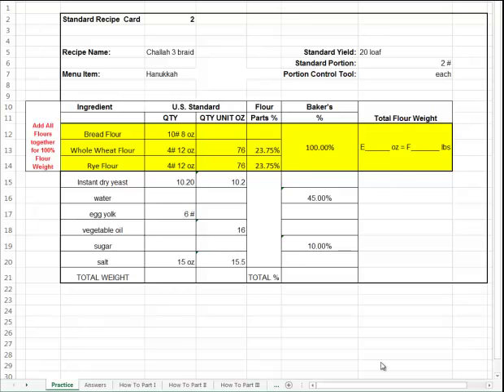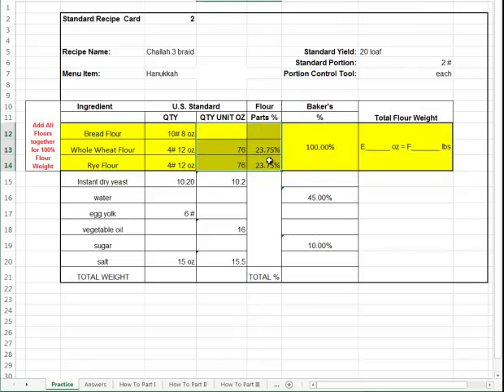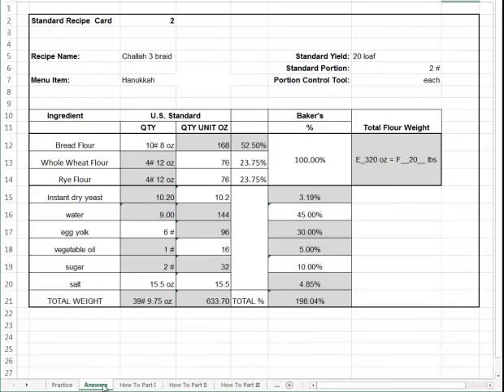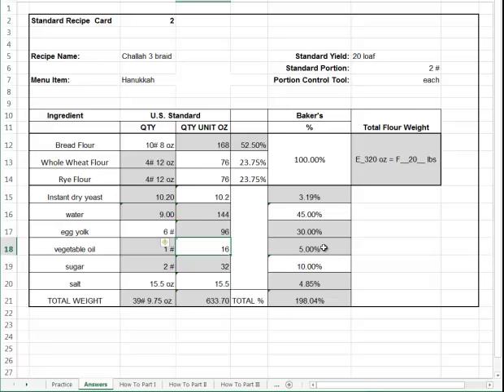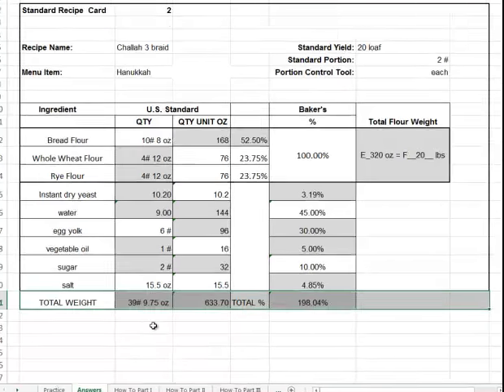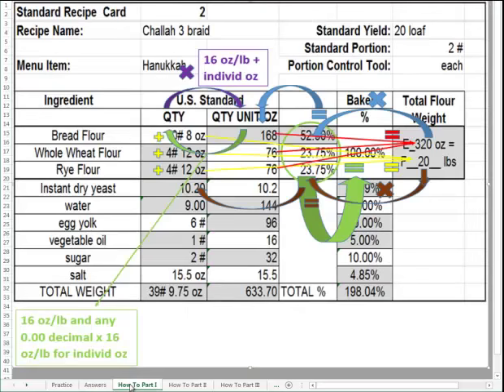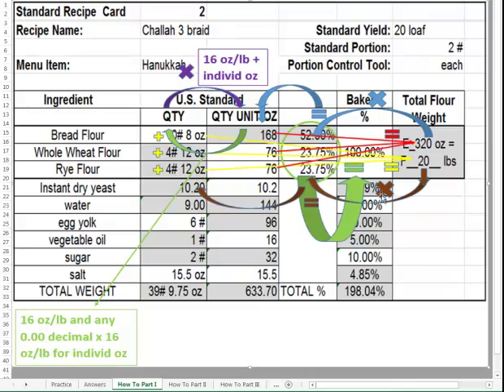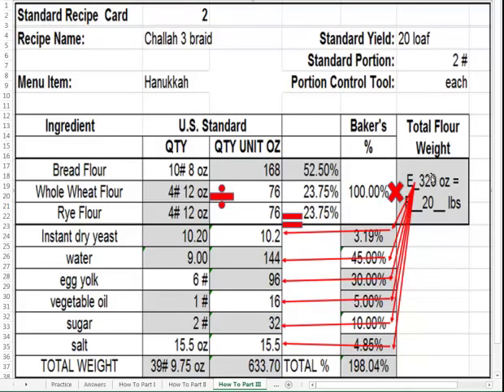Bakers Percent How To